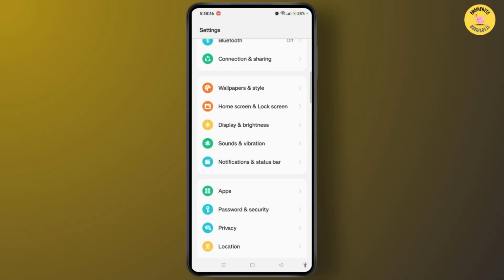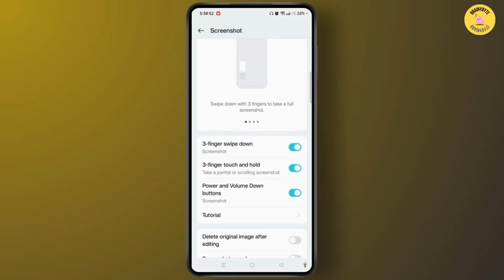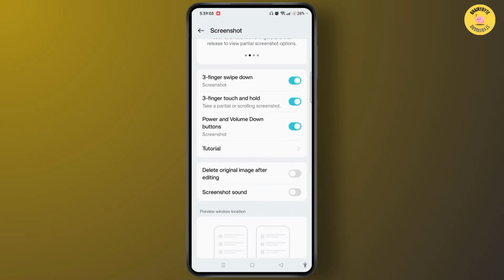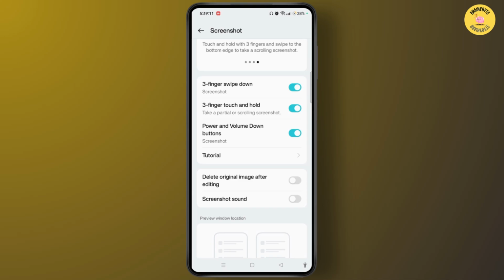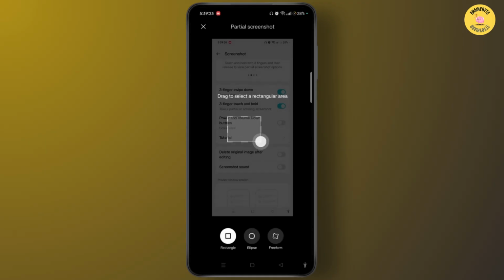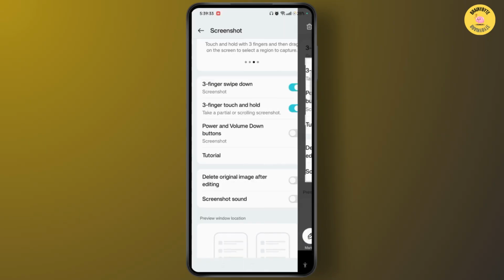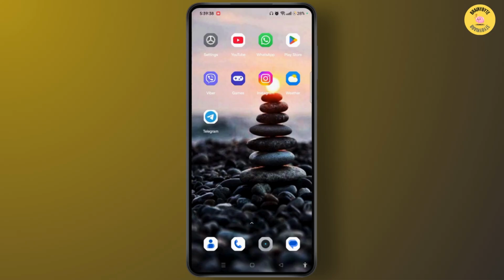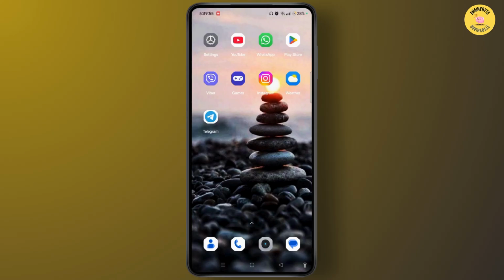How To Take Scrolling Screenshot On Android | Long Screenshot Of Webpage On Android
Want to capture a long webpage or conversation on your Android device? This video will show you how to take a scrolling screenshot, also known as a long screenshot, on your Android phone quickly and easily. Whether you're asking, "How do I take a scrolling screenshot on Android?" or need help with capturing an entire webpage, this tutorial has you covered. Learn the simple steps to take a long screenshot on Android today!

Timestamps:
00:00 How to Take Scrolling Screenshot on Android
00:06 How to Capture a Long Screenshot of a Webpage on Android